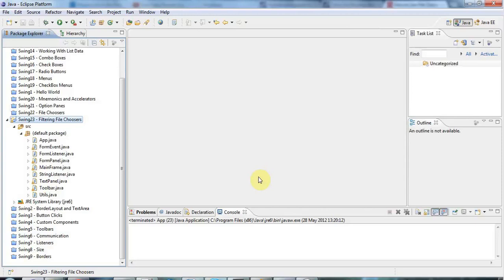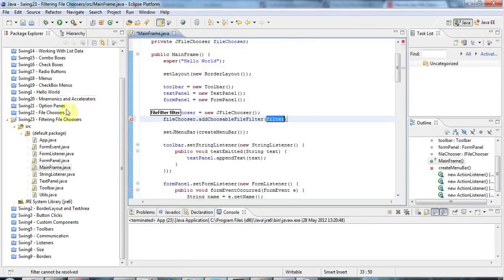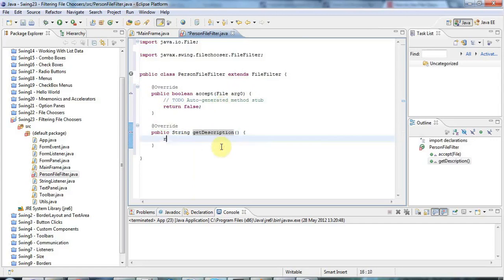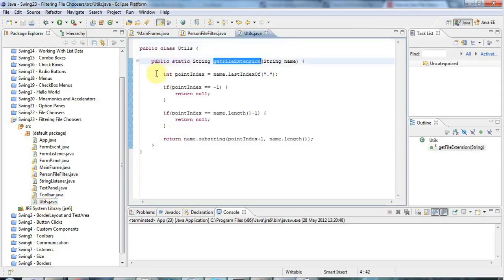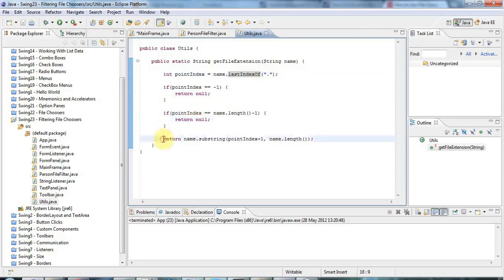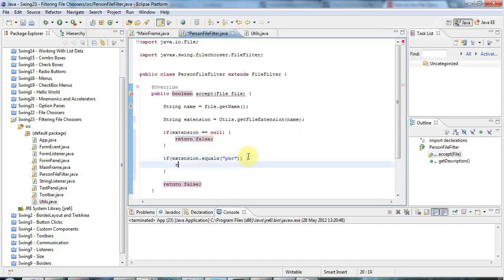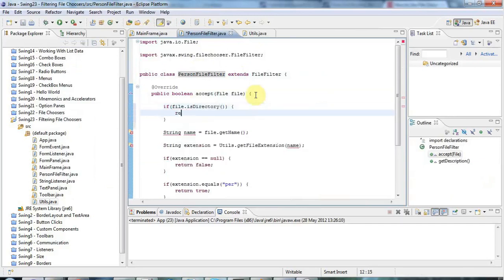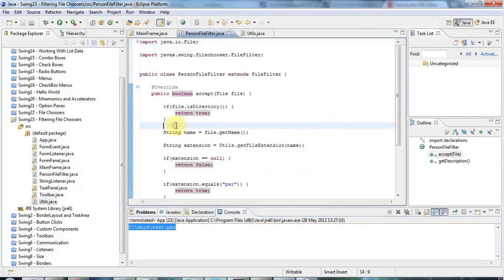24 Filtering File Choosers